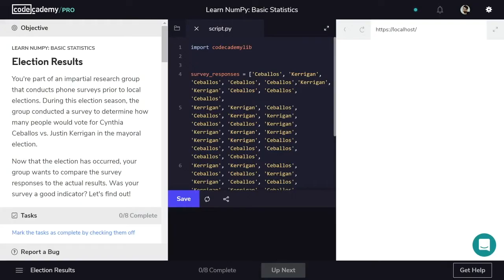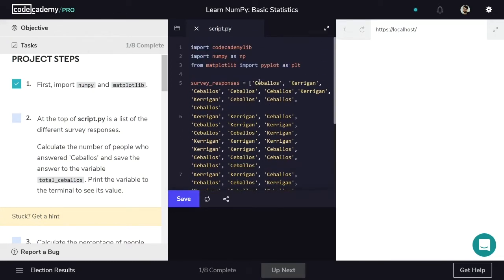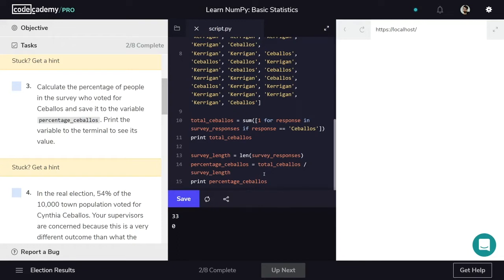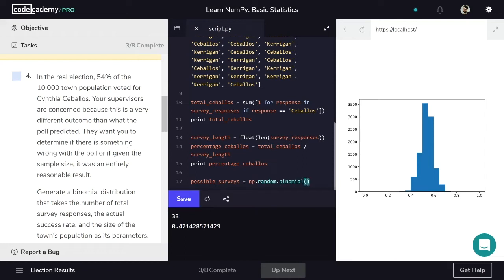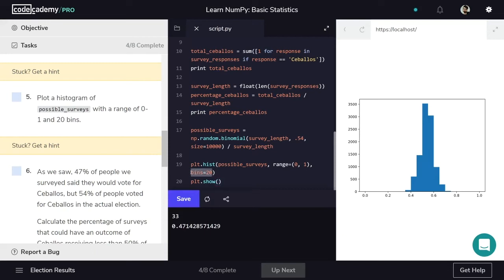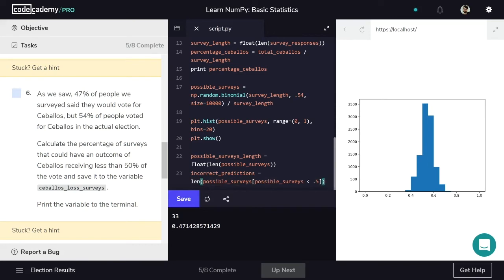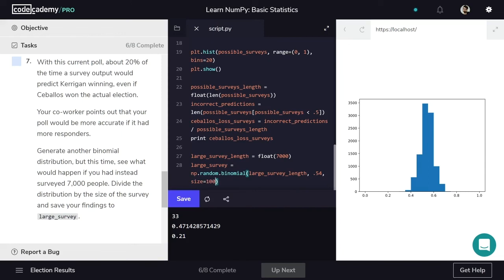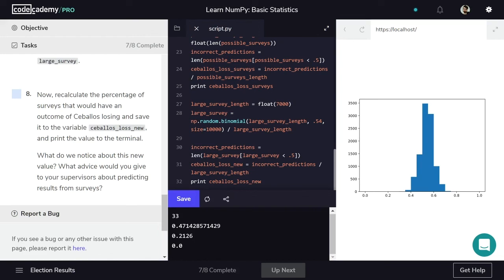Numpy Project: Election Results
Intro 0:00

Task 1 0:26

Task 2 0:47

Task 3 1:56

Task 4 3:17

Task 5 5:10

Task 6 6:09

Task 7a 7:51

Task 7b 8:54

Task 8a 9:16

Task 8b 10:07

Outro 10:19